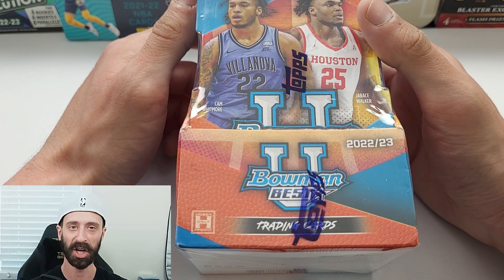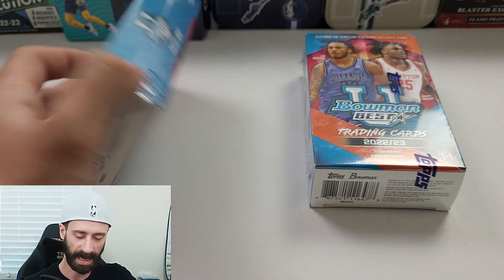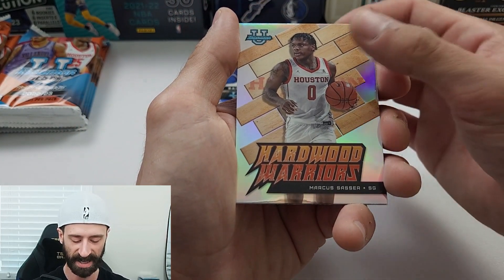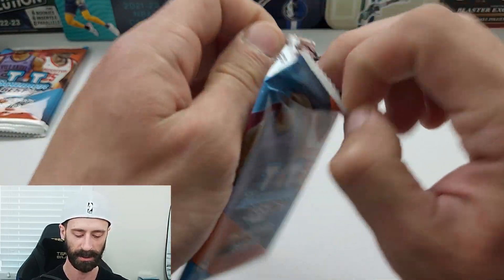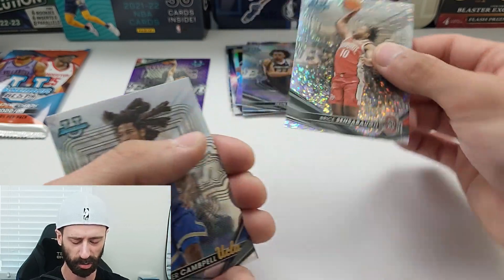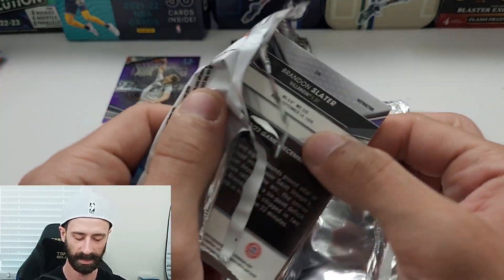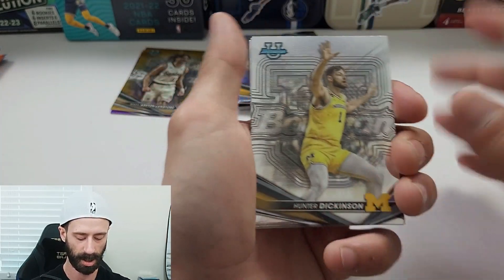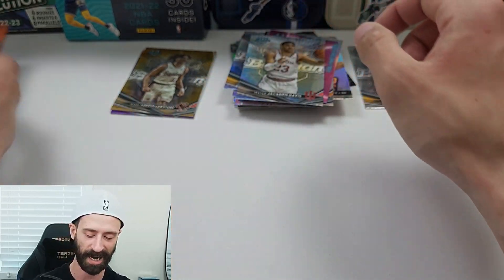CRAZY WEMBANYAMA HIT! 2022-23 Bowman Best Basketball Hobby Box Break!